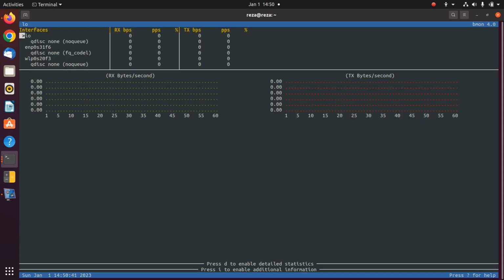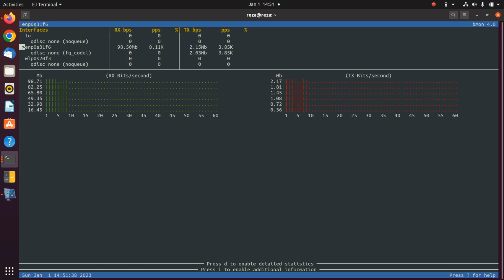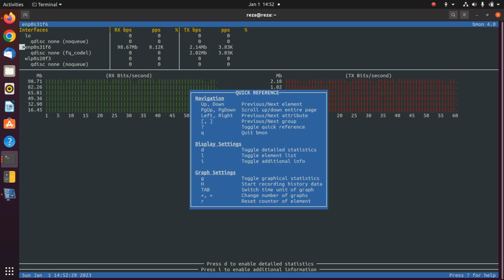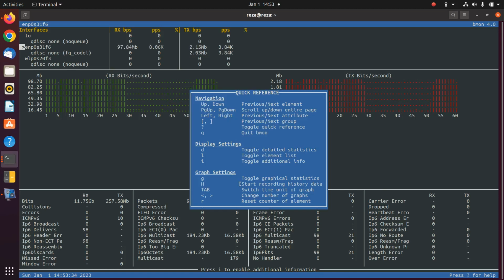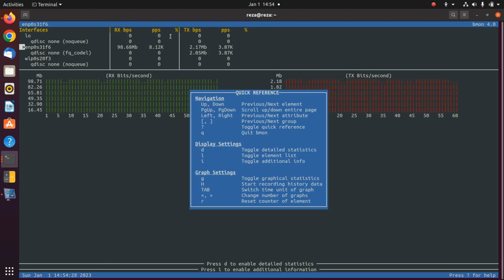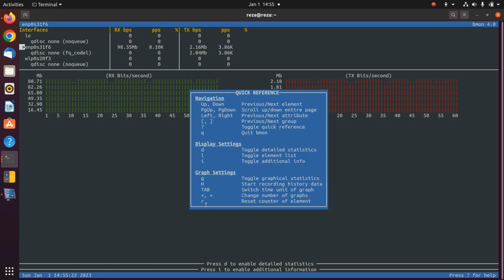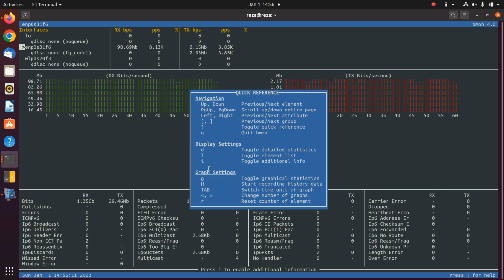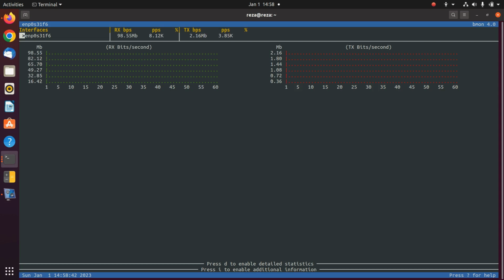2. How to Use bmon to analyze the network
bmon is a free and open-source monitoring and debugging tool to monitor bandwidth, capture, and display networking-related statistics. It features various output methods including an interactive curses user interface and programmable text output for scripting.